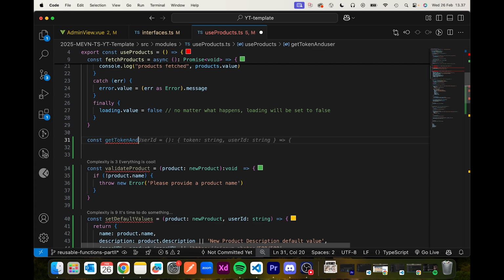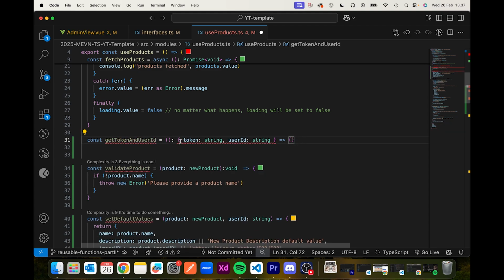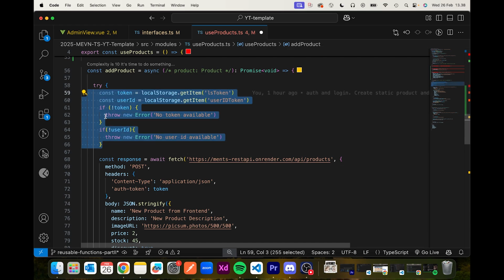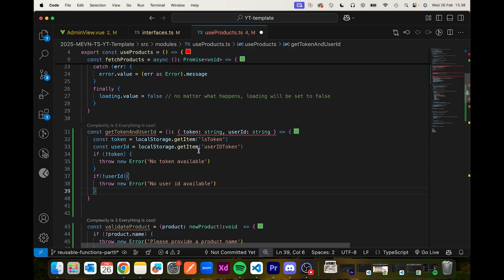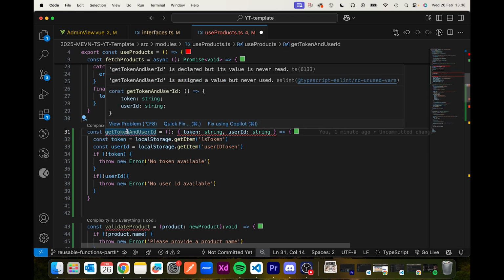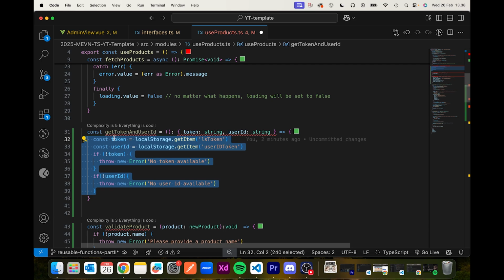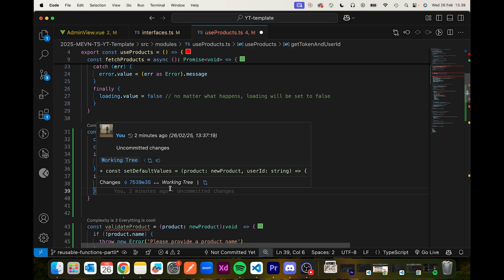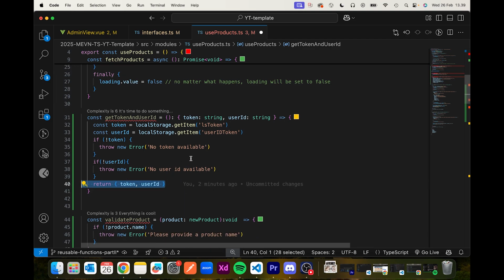MEVN - 27 - SoC/Refactor: extract Token and UserId to it each reusable function